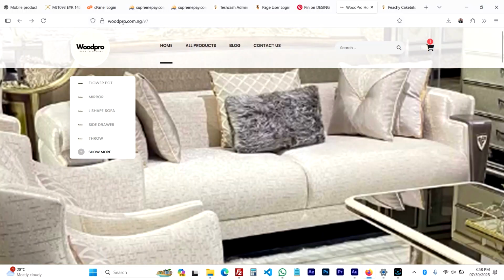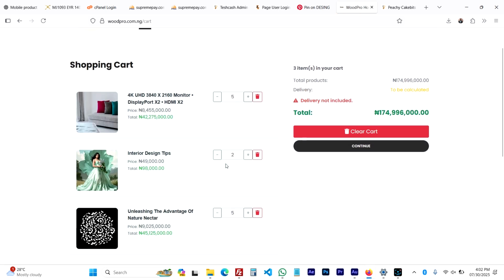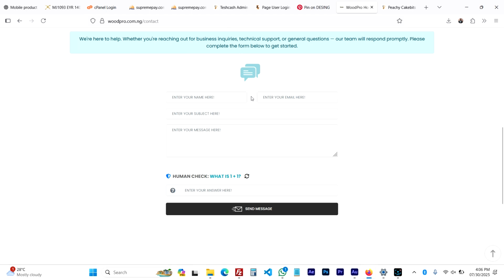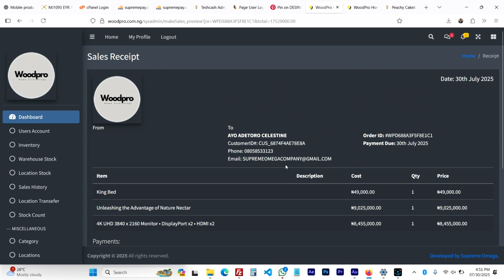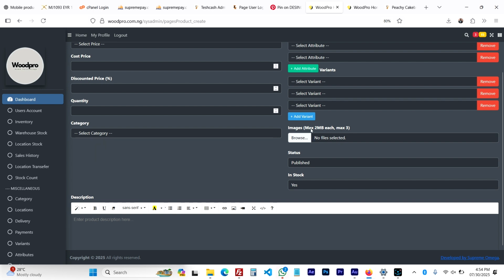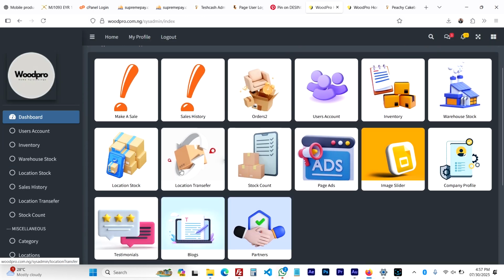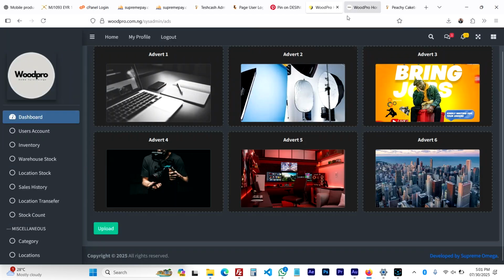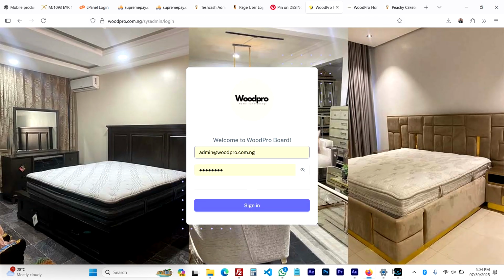WoodPro Development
Welcome to WoodPro Development’s official video documentation! In this tutorial, we’ll walk you through how to use both the frontend and backend of the WoodPro platform.

Whether you're a new user, a developer, or a team member, this video will help you understand how to navigate and use all key features of the application efficiently.

📌 In this video, you’ll learn:

    How to log in and use the frontend interface

    Managing data and users from the backend dashboard

    Navigating menus, permissions, and roles

    How the frontend and backend connect and sync in real time

WoodPro Development, frontend backend tutorial, admin dashboard guide, how to use WoodPro app, backend system walkthrough, frontend user guide, web app tutorial, PHP backend, admin panel, role management, WoodPro documentation